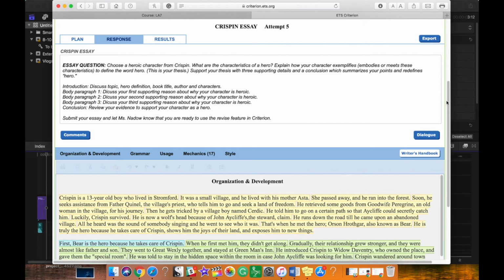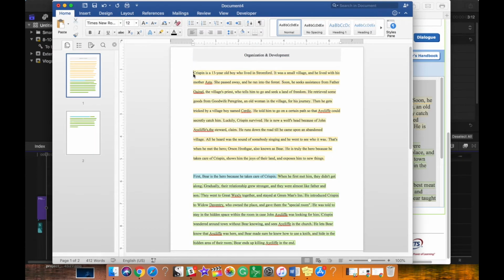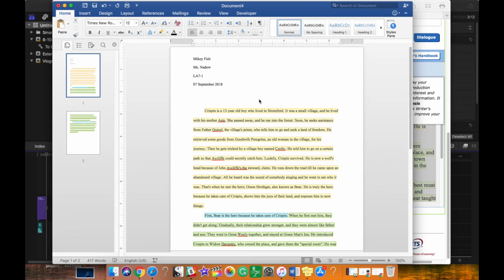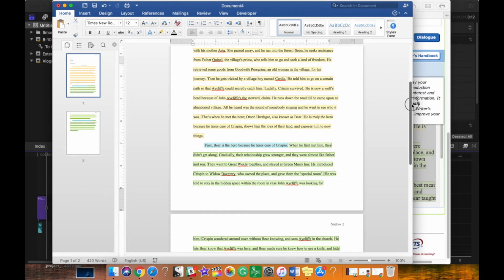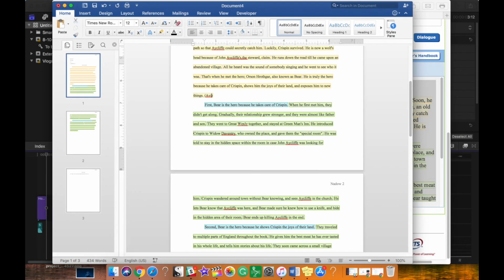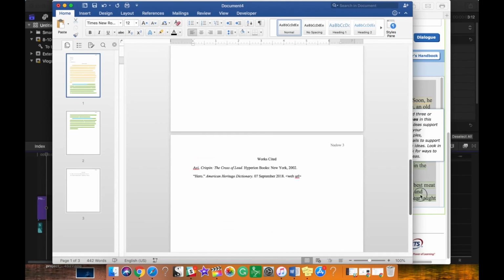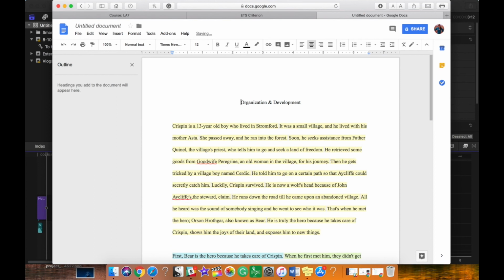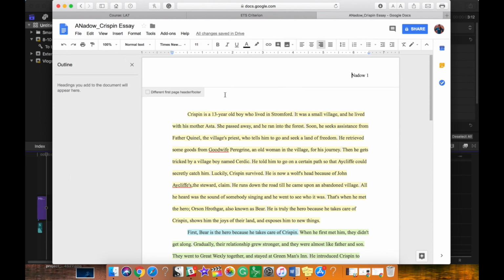How to format your Criterion Essay into MLA 8